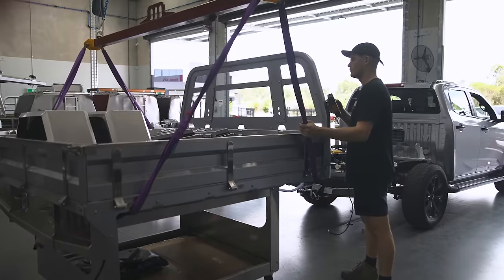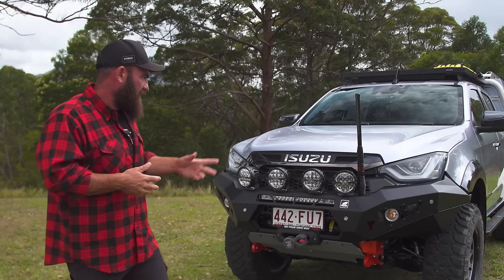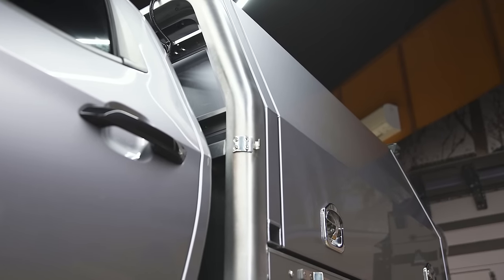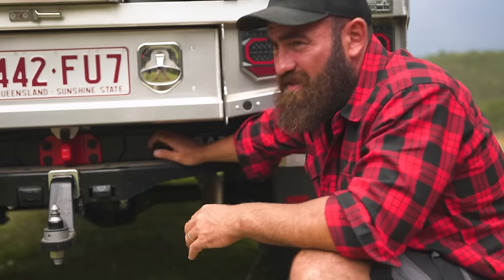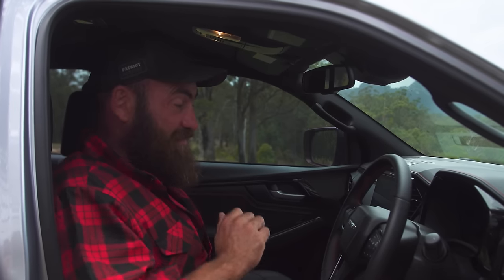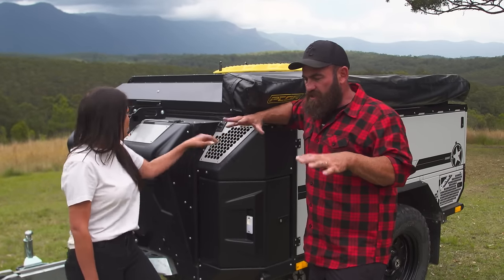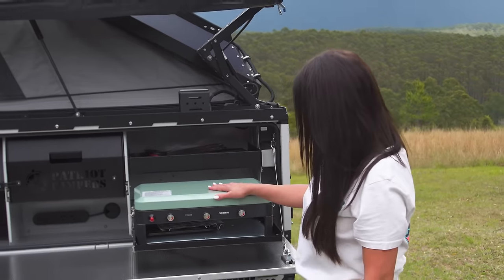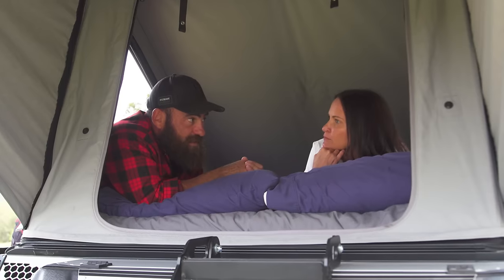All This Could Be Yours | D-Max $175,000 GIVEAWAY Part 3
Watch as Justin & Sarah take you on a full walk-around the Season 7 Giveaway package, from why we chose a D-MAX, all the modifications  and upgrades we've made, and finally a full run-through of the brand new Patriot Campers GEN2 X2 Tourer. This is seriously one of our favourite times of the year when we get to give back to you. This prize pack is going to change someone's life forever.

To see more of the Norweld Elite Tray & Deluxe Compact Canopy

Chapters:

00:00 Previously on the D-Max Build
01:02 Introducing the Patriot Games Giveaway D-Max & X2 Trailer
03:05 Choosing an Isuzu D-Max
04:35 Off Road Animal Bull Bar
06:20 Mickey Thompson tyres and PCOR Wheels
07:18 GVM Suspension Upgrade by Superior Engineering
08:26 Roof Rack, Maxtrax, and Solar
08:53 The Norweld Tray and Canopy
12:07 HELM Power System
13:16 The Rear of the Canopy
14:37 Hayman Reese tow bar
17:02 Torqit Exhaust
18:02 Driver's Side of the Canopy & Giveaway Items
21:46 Isuzu D-Max Interior Features & Mods
25:26 WIN This INSANE Giveaway!
27:16 Introducing the Patriot Campers X2
28:58 The Easiest Tent Setup of any Patriot Camper
30:34 Full X2 Tour
37:15 Inside the X2 Tent
39:47 Final Thoughts on the Season 7 Giveaway